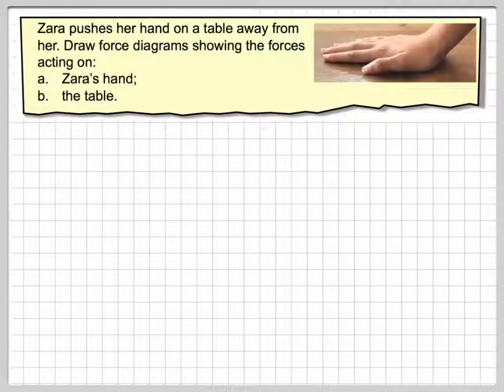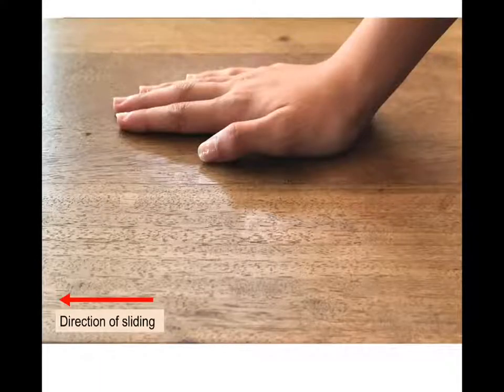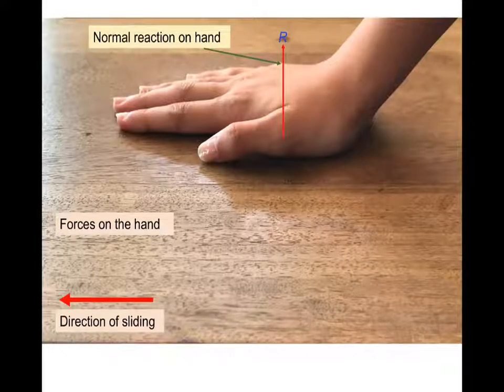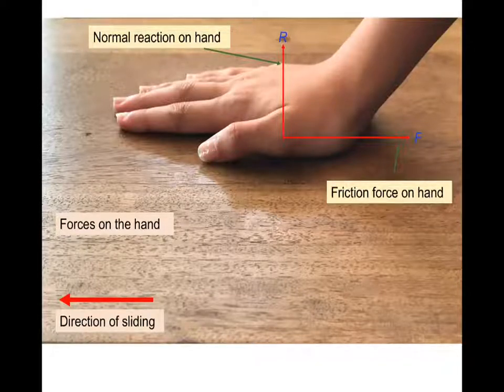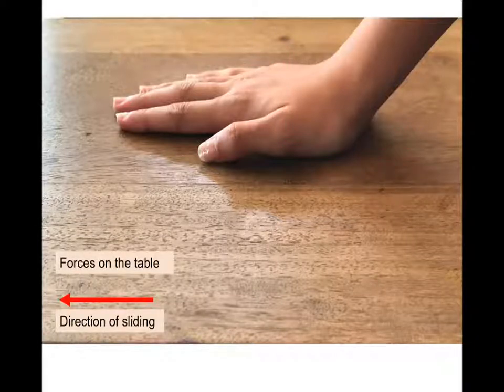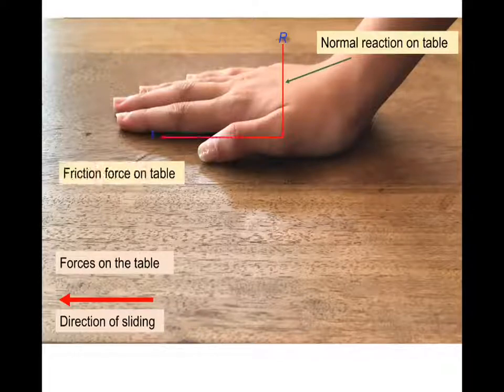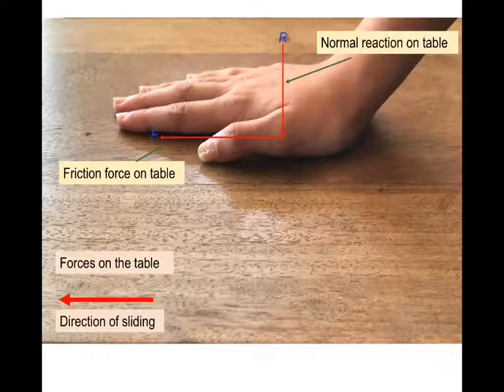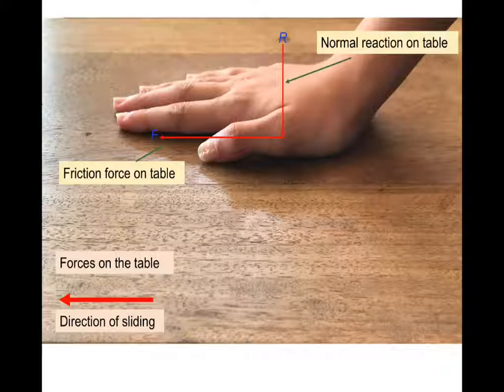Drawing force diagrams for pushing your hand against a table